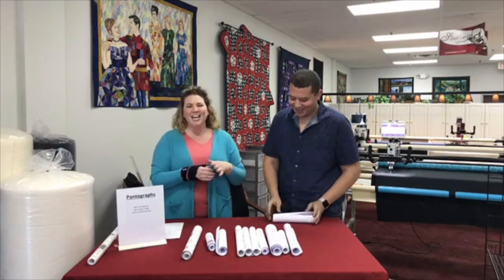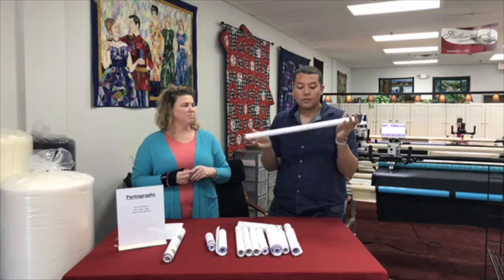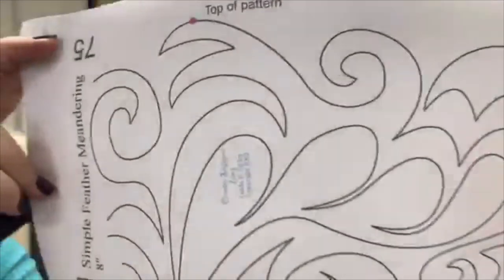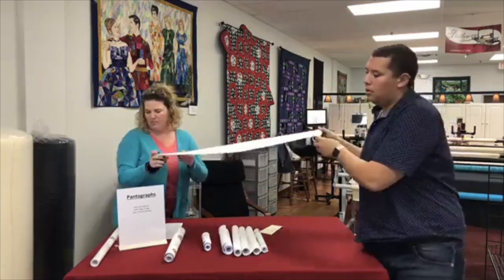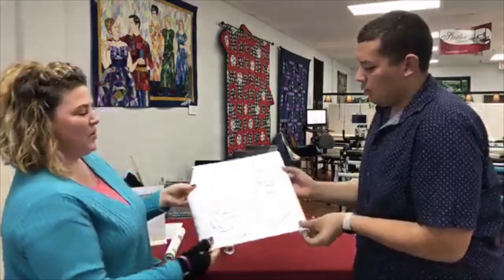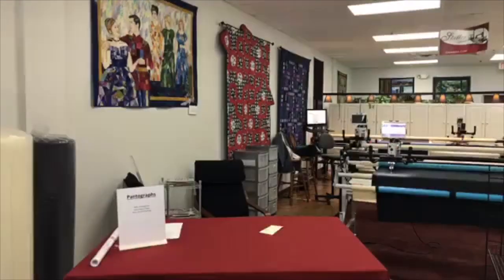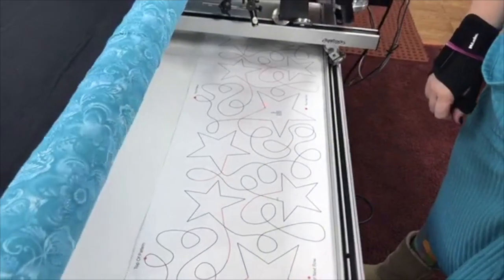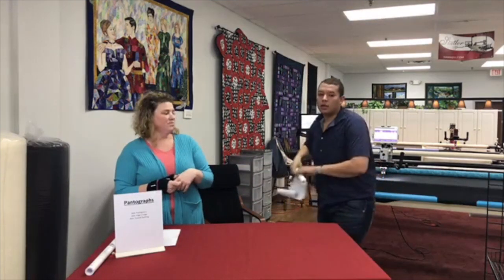Pantographs, what size do I need and more?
This video is about how to choose what size pantograph you will need for your machine and a brief description on how to use them.  This was from a Facebook Live video taped in 2017.